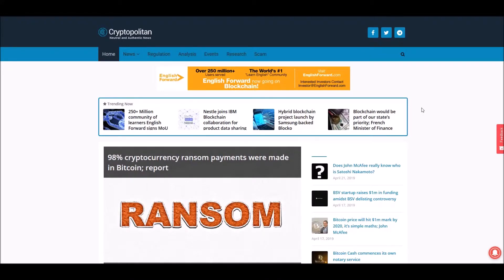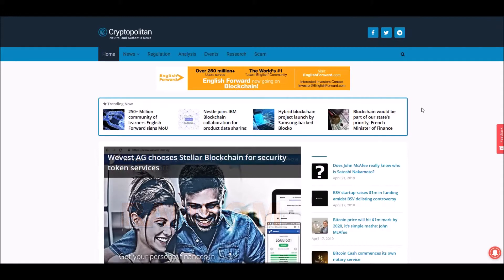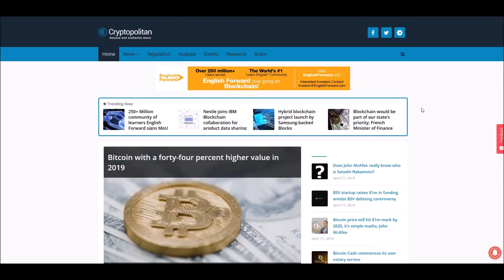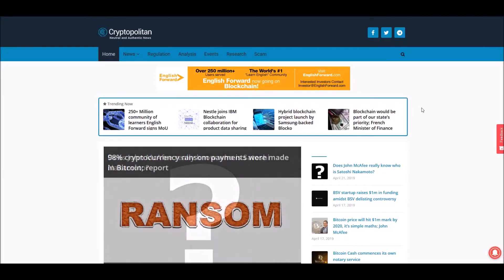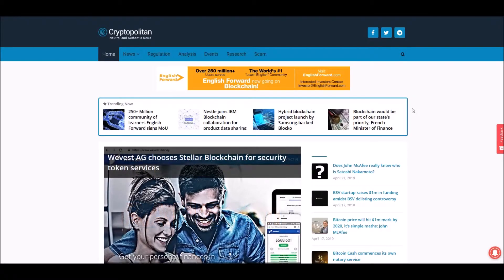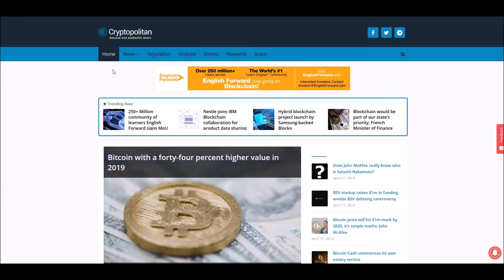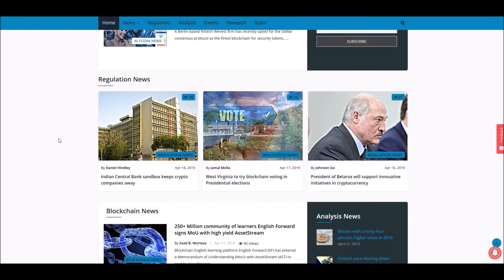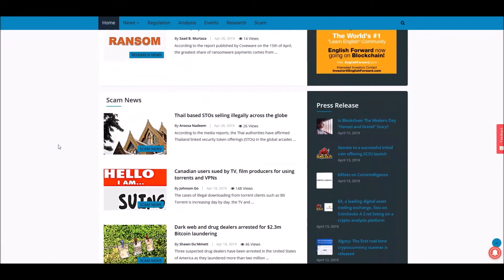Welcome To The Cryptopolitan YouTube Channel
Welcome To The Cryptopolitan YouTube Channel. Your Best Source For Cryptocurrency And Blockchain News, With Satoshi Sean.

Cryptopolitan brings you quality Blockchain and Cryptocurrency news, crypto technical analysis, and other unique news insiders. Neutral and authentic news.